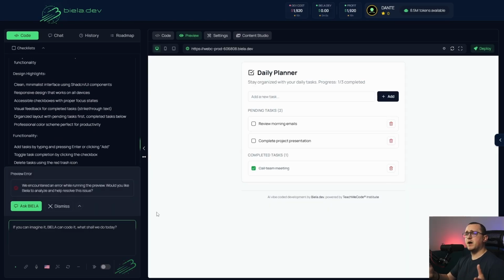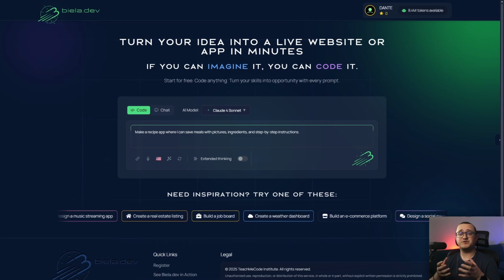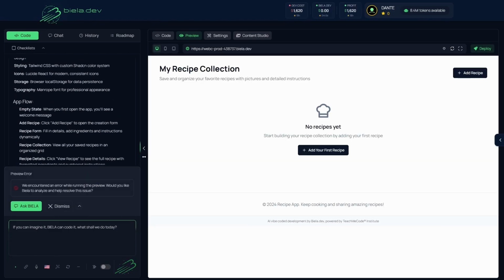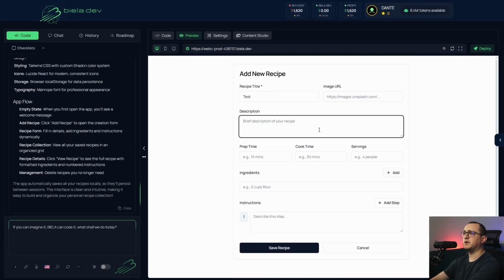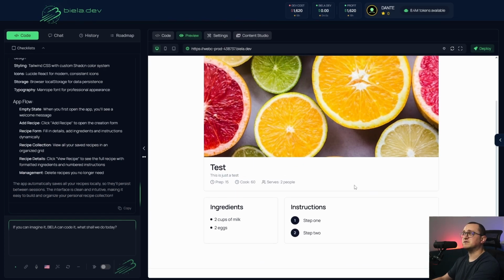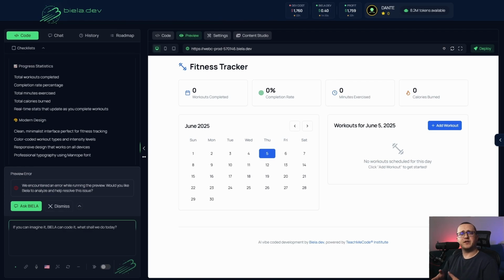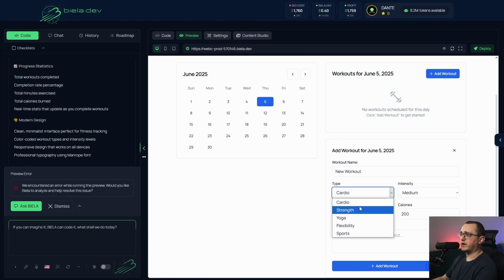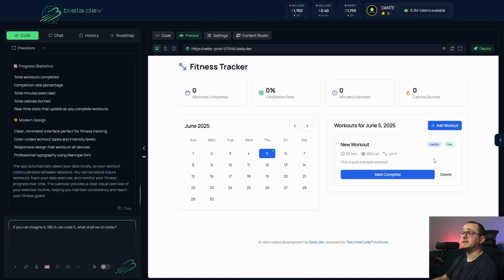Can You Really Make Apps Without Coding?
Want to build a mobile app but don't know how to code? You're not alone! Many aspiring app developers struggle with the technical barriers of coding, but what if I told you there's a way to create mobile apps without writing a single line of code? In this video, we'll explore the world of no-code app builders and AI-powered development tools that are changing the game. From vibe coding to prompt-based coding, we'll dive into the latest innovations that are making app development more accessible than ever. Whether you're a complete beginner or an experienced developer looking to build apps fast, you'll learn how to harness the power of AI to create mobile apps with ease. So, can you really make apps without coding? Let's find out!